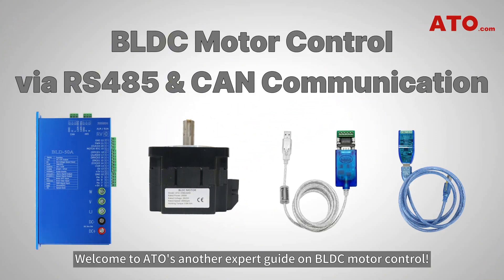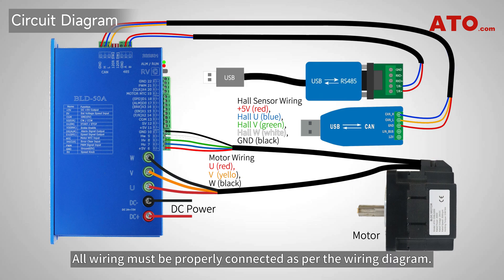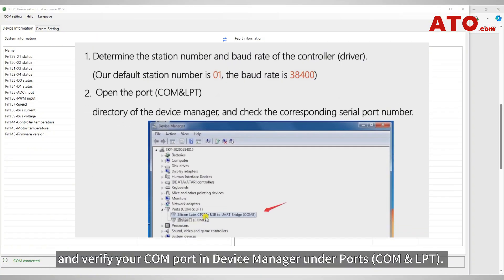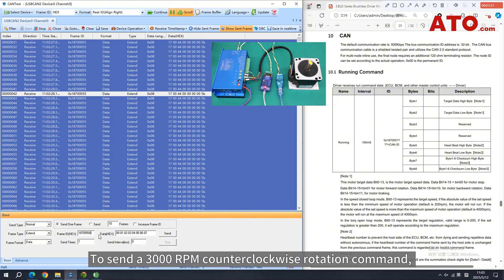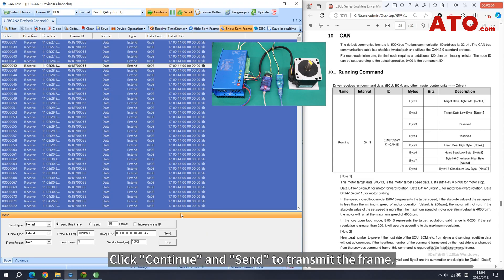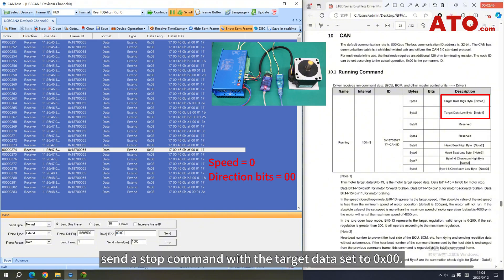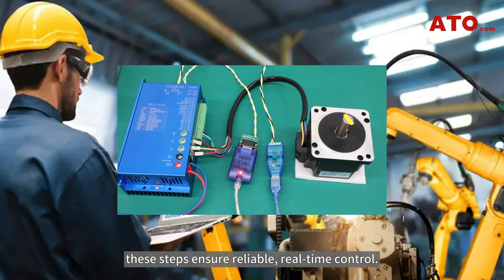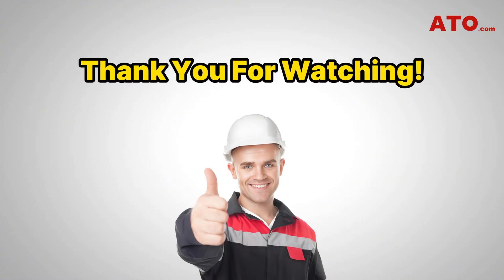BLDC Motor Control Circuit: RS485+CANBUS Communication Control